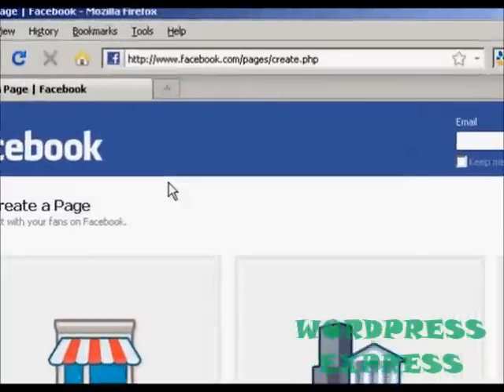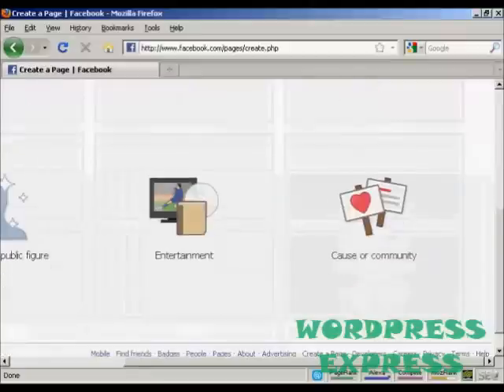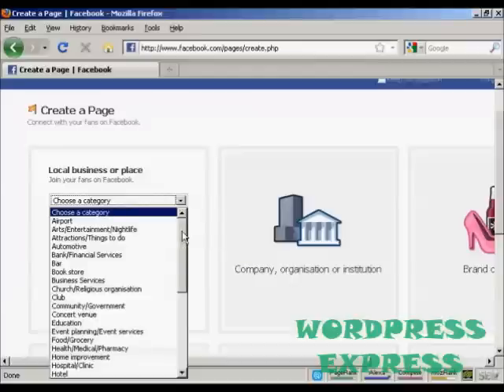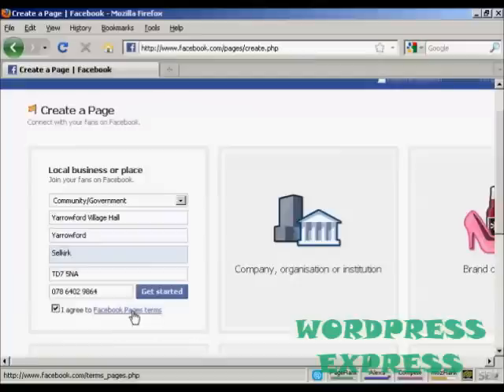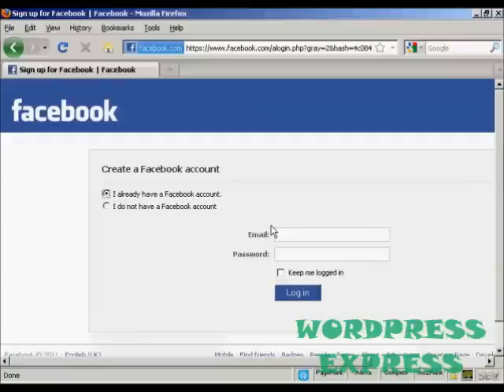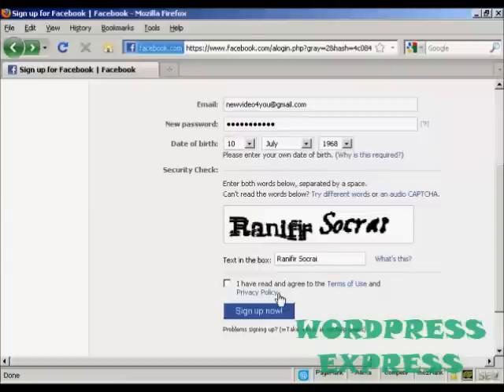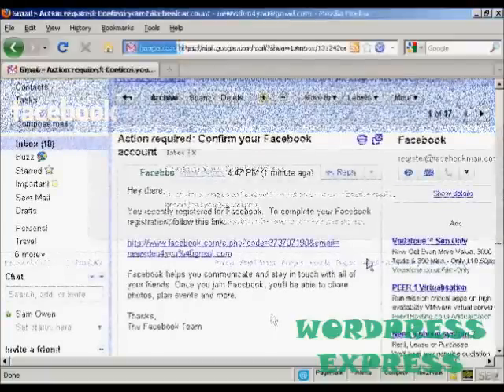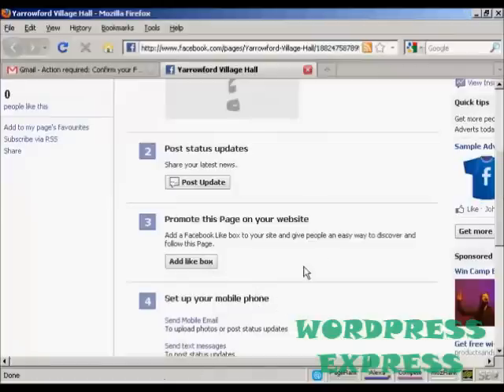How To Create A Facebook Fan Page